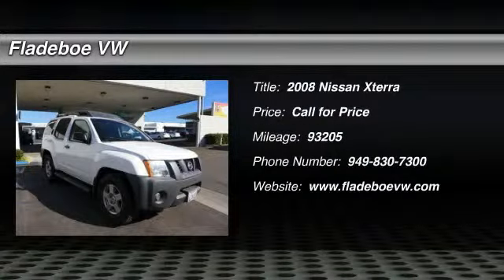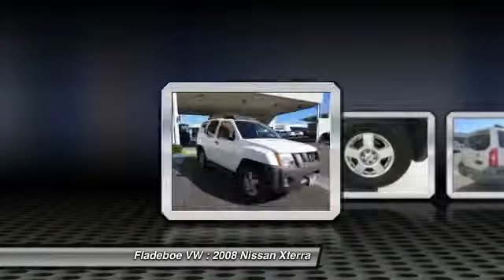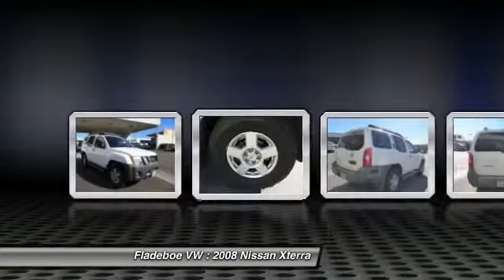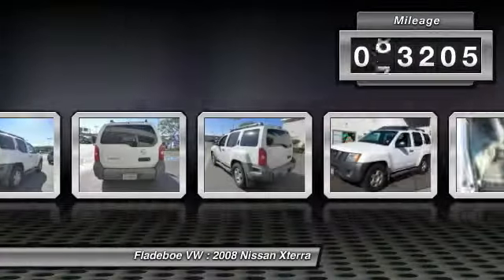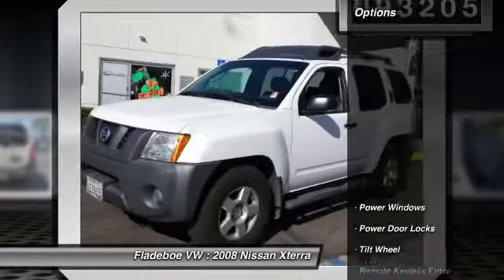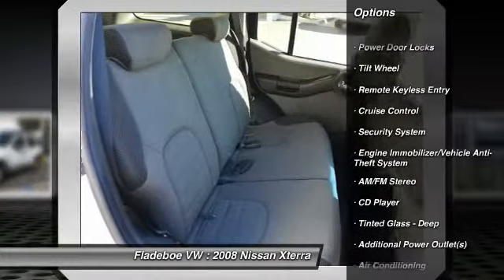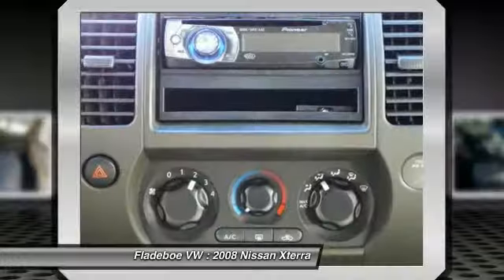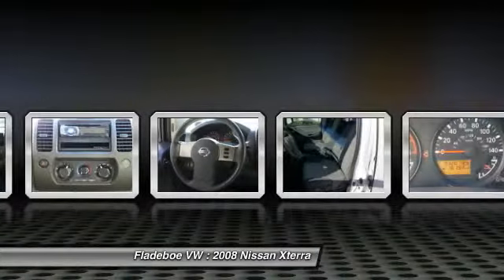2008 Nissan Xterra Irvine Orange County GO3064A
Fladeboe VW
20 Auto Center Dr

Pick up this White 2008 Nissan Xterra, available today at Fladeboe VW. Featuring Automatic transmission, it has 93205 miles. This could be the one you've been searching for.